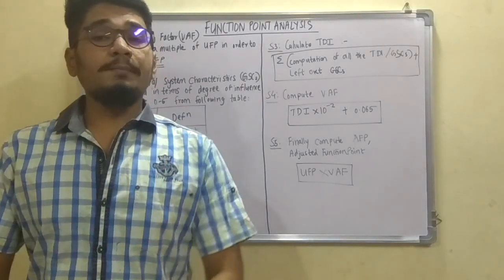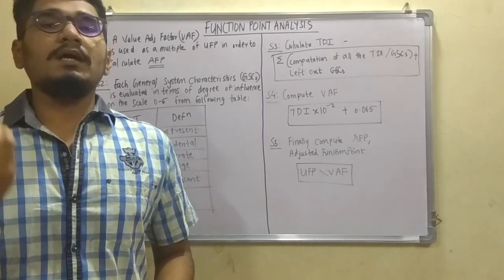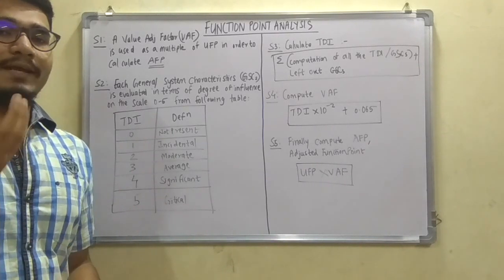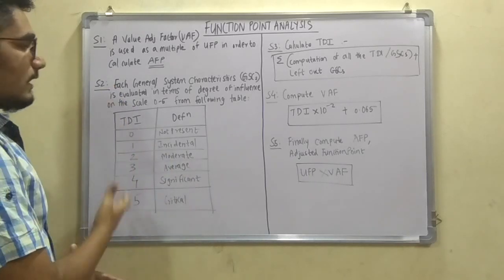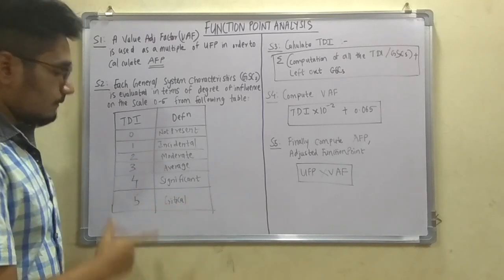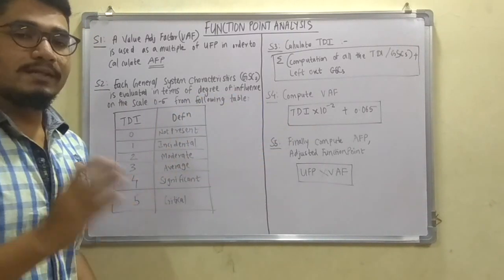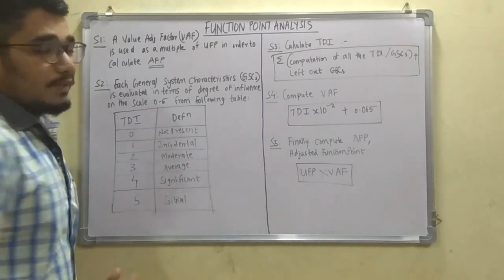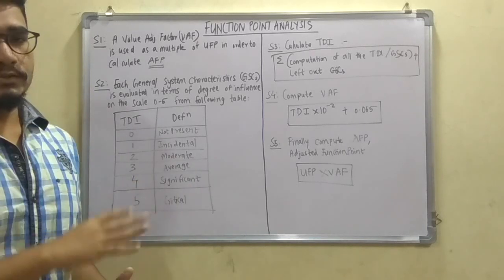Software Testing | Tutorial #6 | Function Point Analysis (Steps to Solve)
Function Point Analysis (FPA) is a method of Functional Size Measurement. It assesses the functionality delivered to its users, based on the user's external view of the functional requirements.